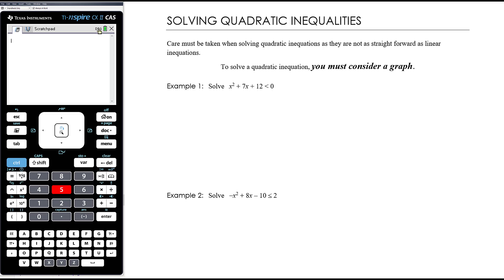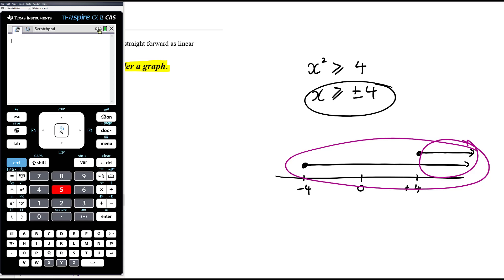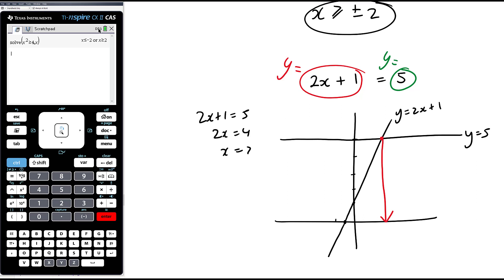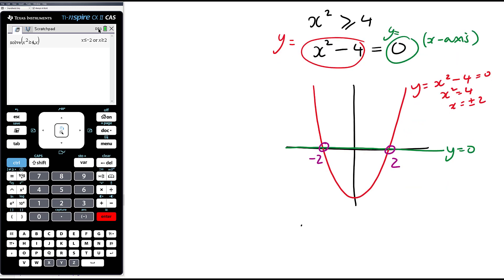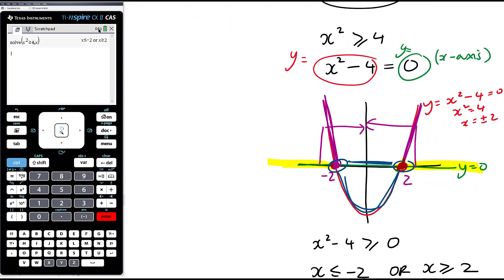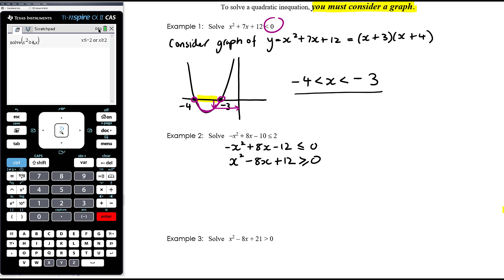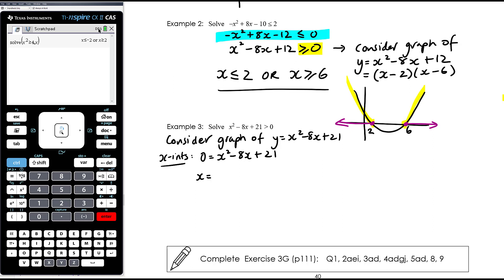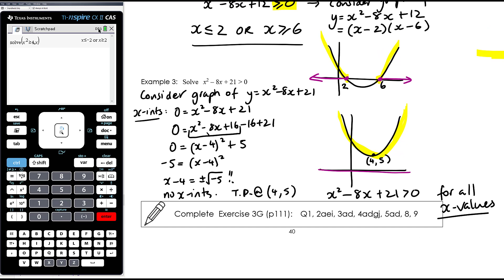Solving quadratic inequalities | Unit 1 and 2 VCE Maths Methods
This video is aimed at students studying Unit 1 and 2 of VCE Mathematical Methods. This video is part of the Quadratic Functions topic.

In this video we look at how to solve quadratic inequalities. I work through a series of examples throughout the video. You might consider pausing the video to attempt each question before checking your answer against my solution.

My class uses the Cambridge Senior Mathematics textbook for Units 1 and 2 Mathematical Methods for the Australian Curriculum / VCE and the TI Nspire CAS CX II handheld.